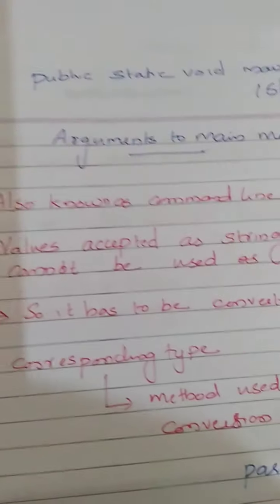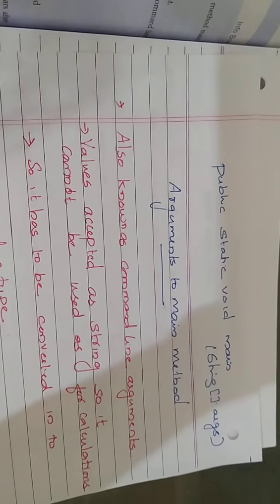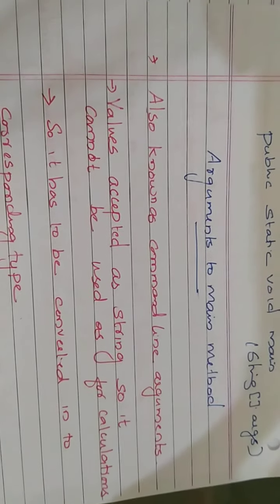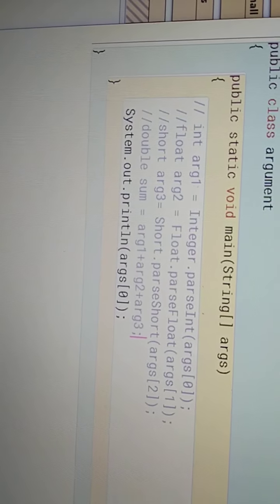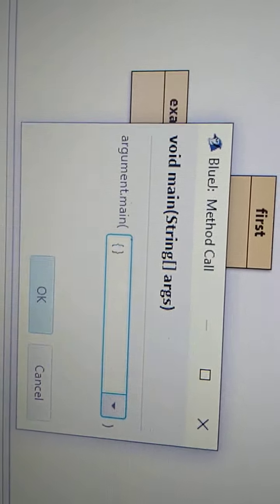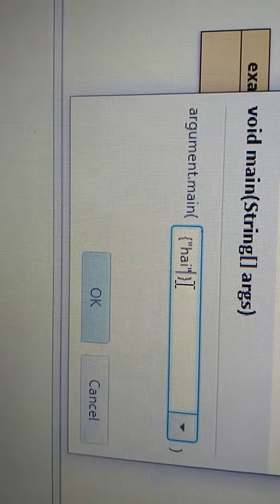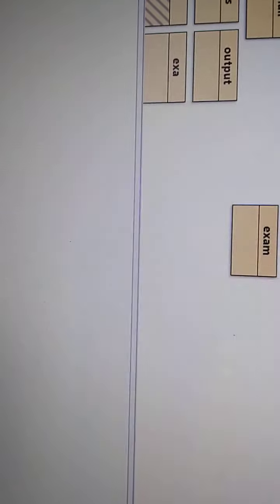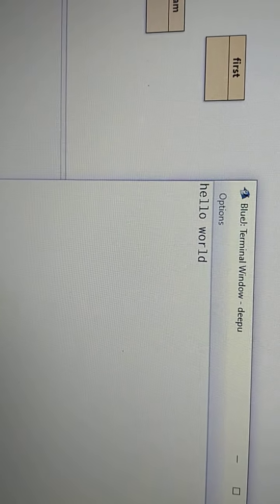COMPUTER CLASS 10- JAVA- ARGUMENTS TO MAIN METHOD - PART 1